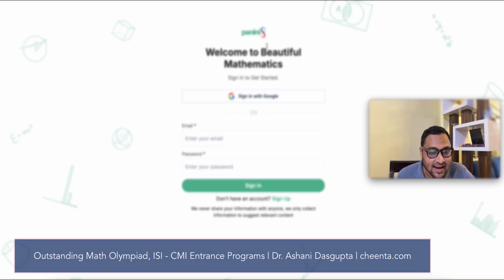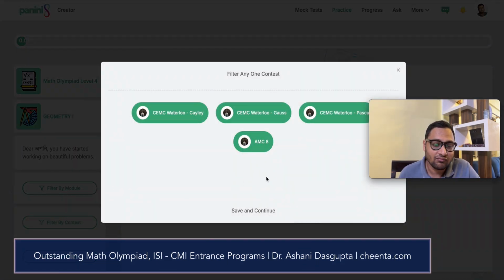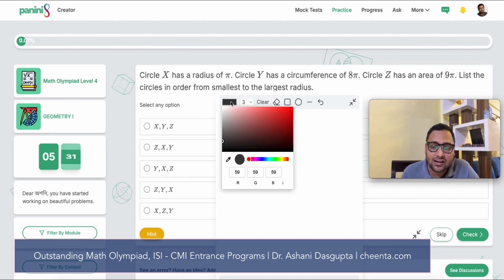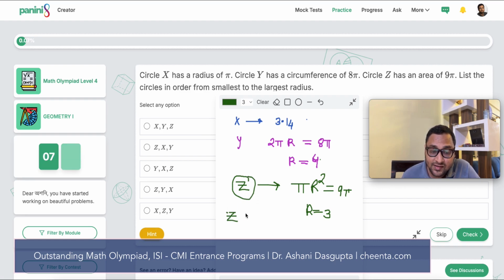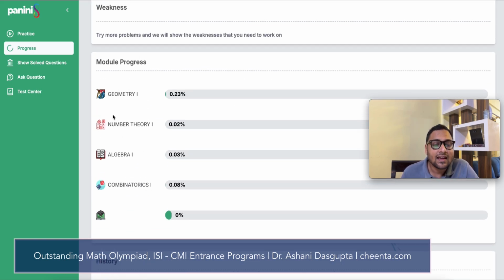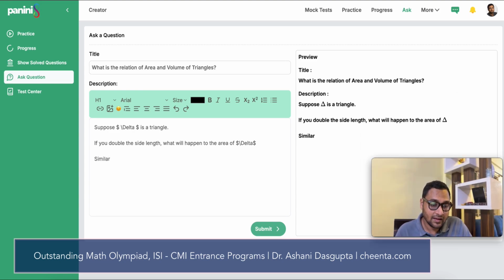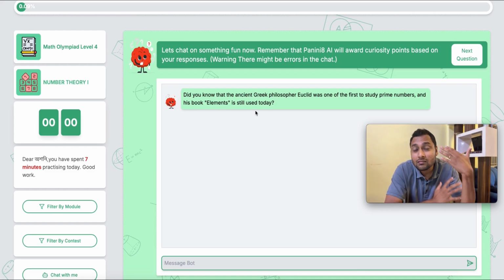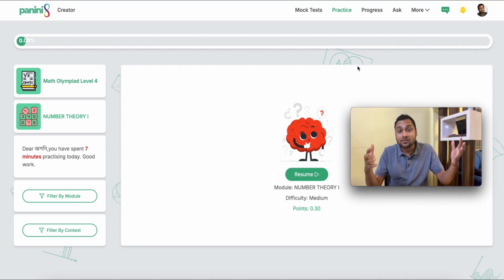Doodling Math in Panini8 Olympiad Software Version 2